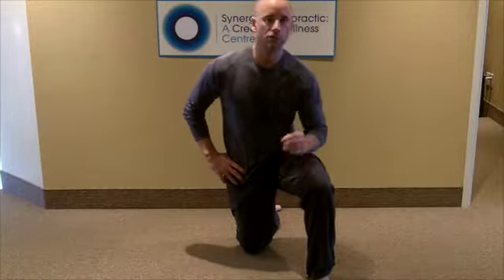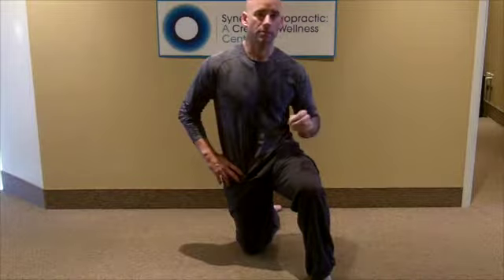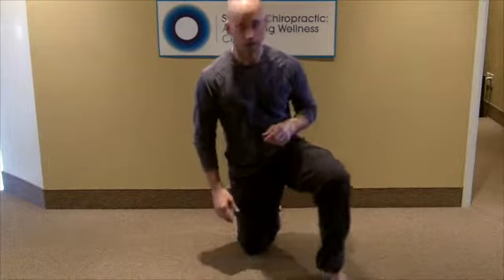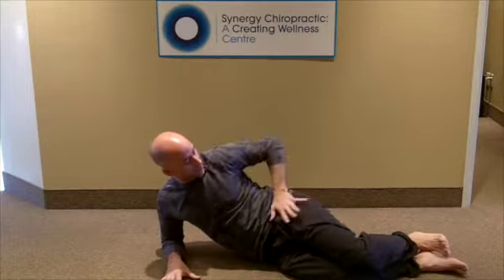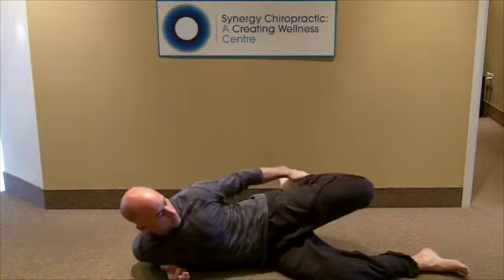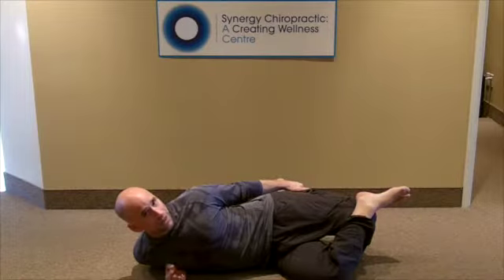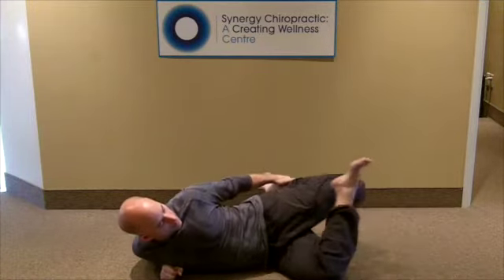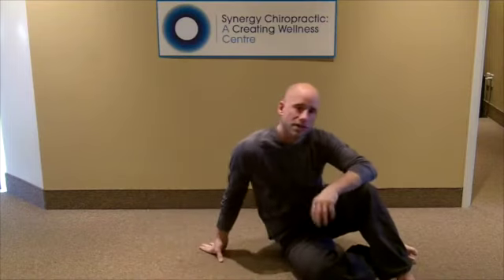Lateral Knee/Runner's Knee/ IT Band Pain Stretch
Highly effective stretch for the IT band at the insertion of the knee. MUST get yourself into the proper position to stretch properly.  Hold for 90 secs.